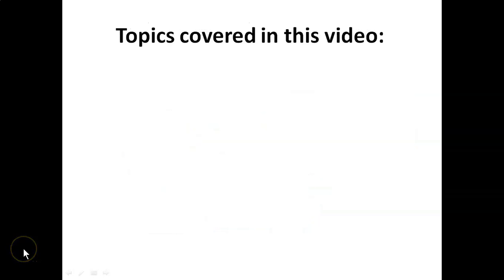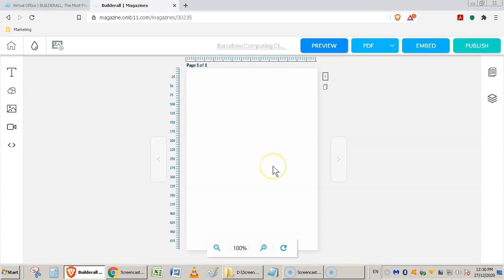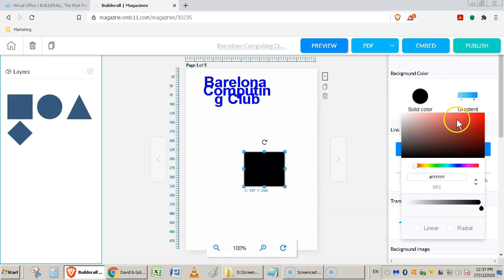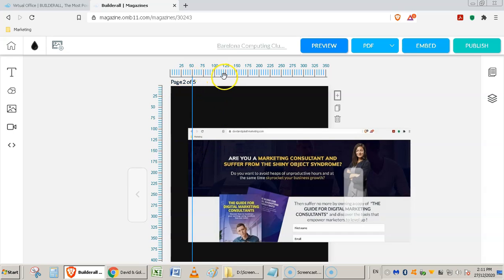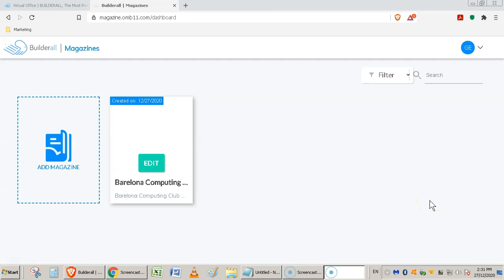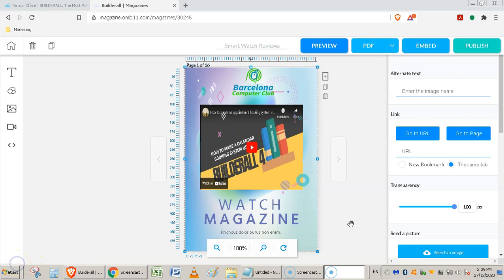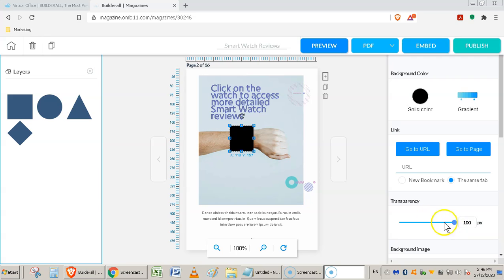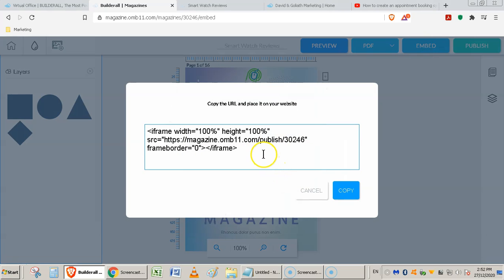How to create an online magazine inside BuilderAll 4 - Episode 0008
The print media is quickly dying which means an online magazine platform is the replacement.
In this video, find out how you can also easily create your own catalogue of online magazines that you may be able to monetize via a subscription model.

You can?